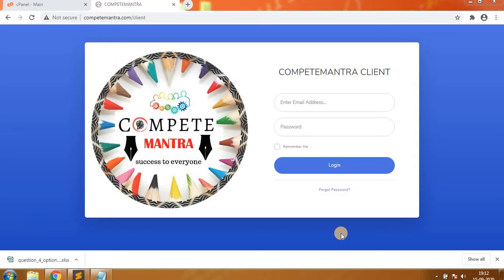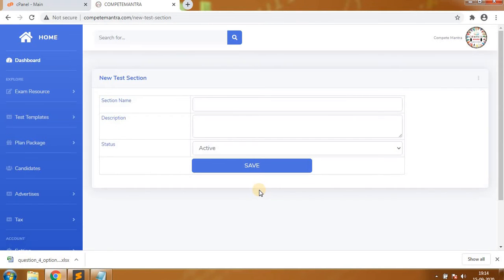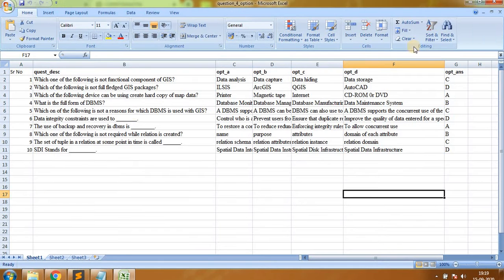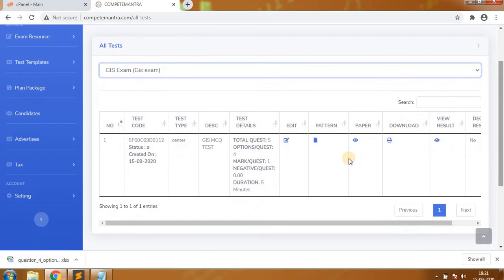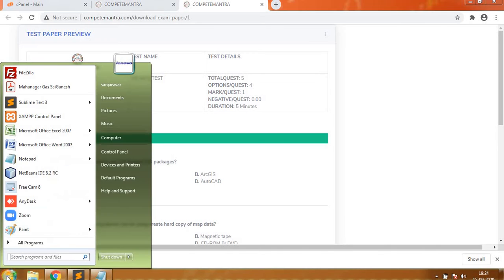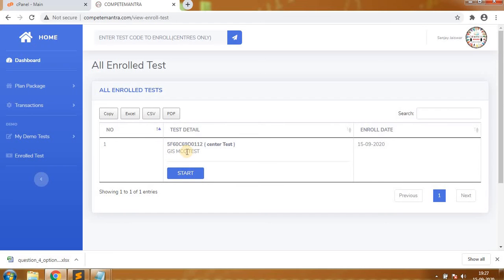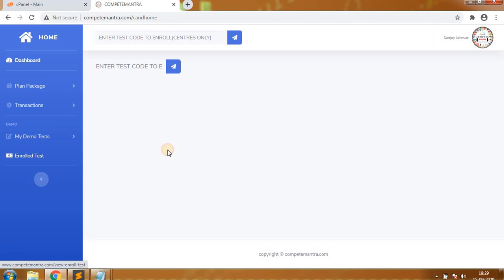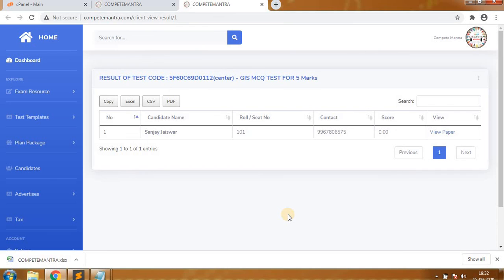COMPETE MANTRA ADMIN PANEL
HOW TO UPLOAD QUESTIONS AND CREATE TEST FOR STUDENTS